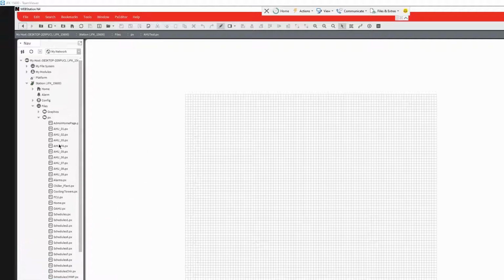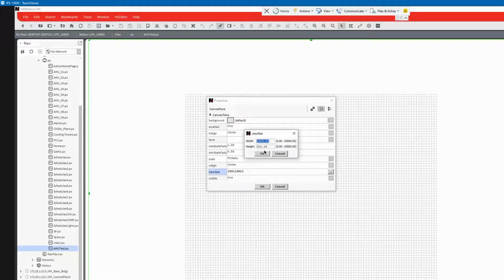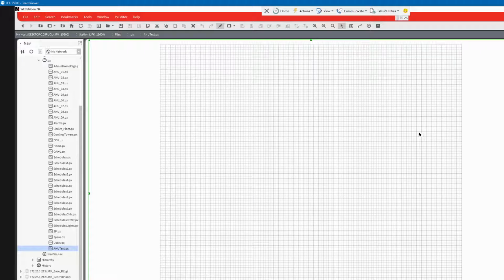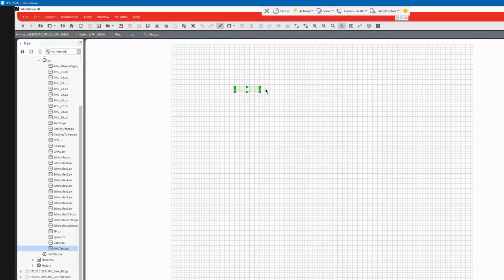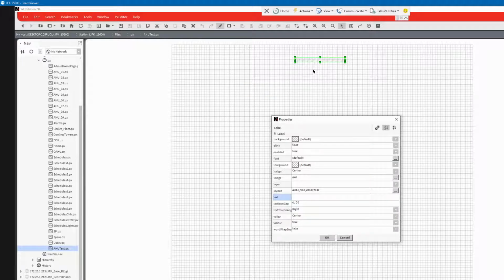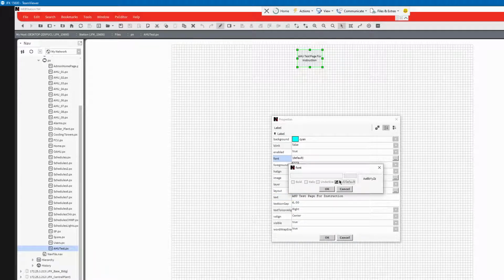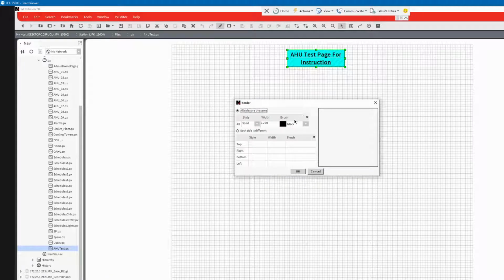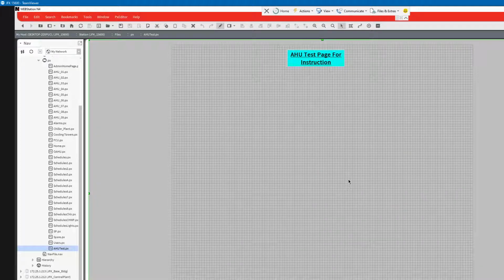N4 Basic Graphic Build Part 1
Efficient Automation Services. N4 Basic Graphic creation. Tridium Niagara, Honeywell WEBS and Johnson FX. How to start building BAS graphics